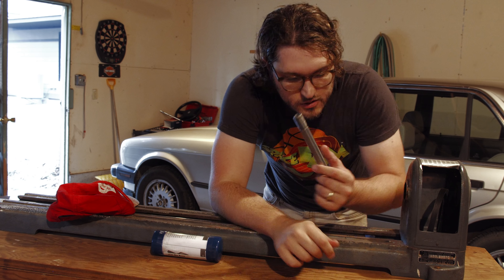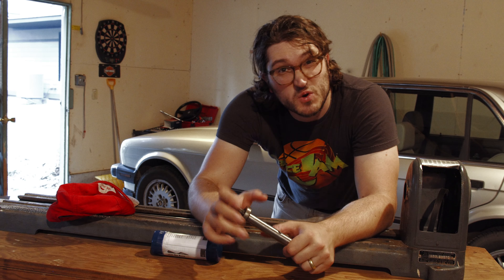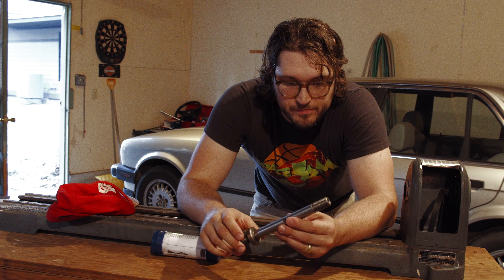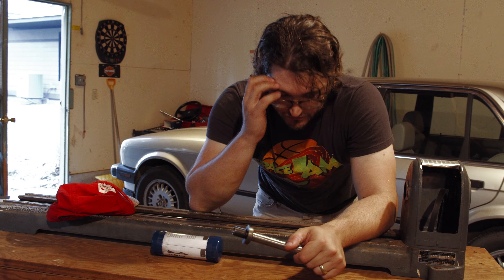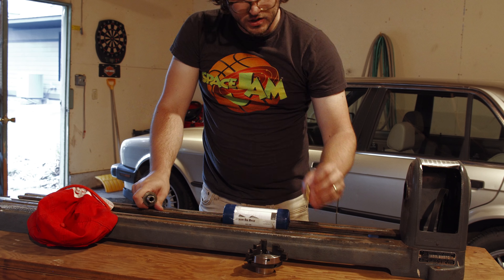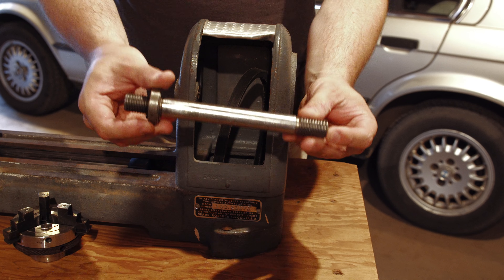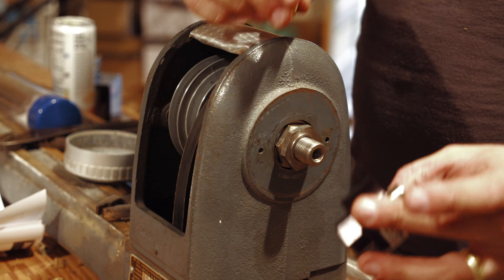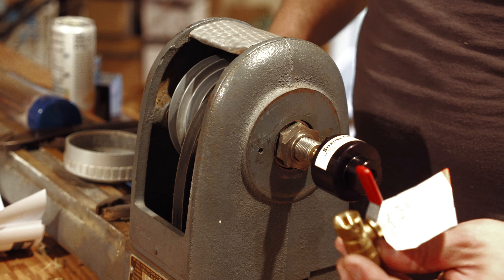Guitar Drilling Rig: Vlog Ep. 4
Wait, Where's Episode Three?